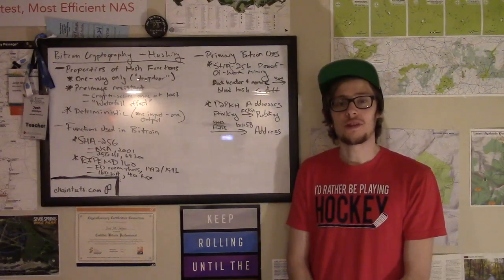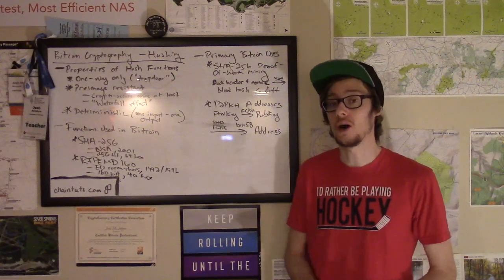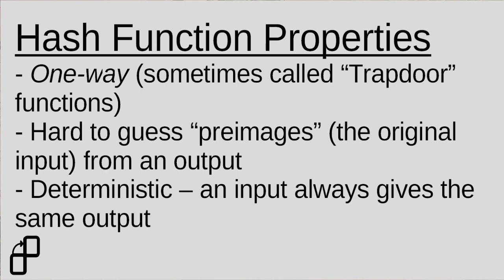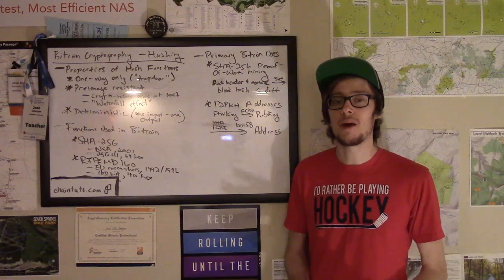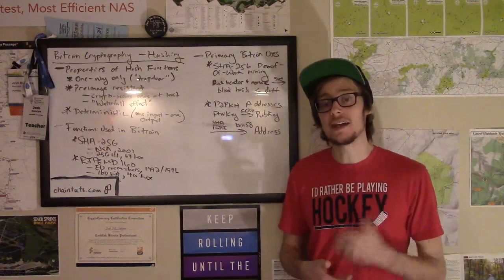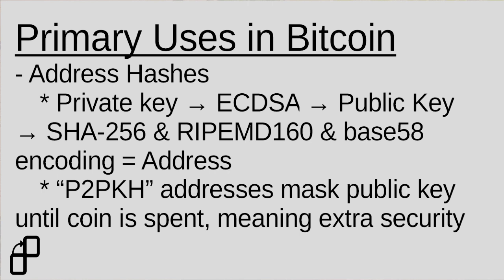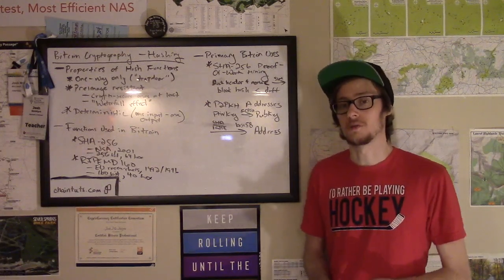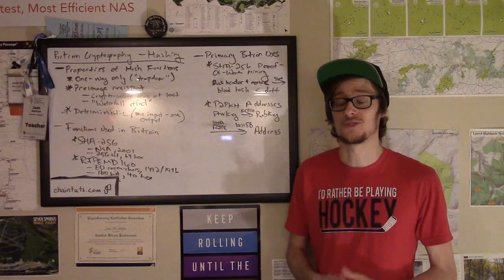Bitcoin Cryptography – Hashing Algorithms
Learn the properties of hashing algorithms, which algorithms are used in Bitcoin, and how hashes help secure cryptocurrency networks.